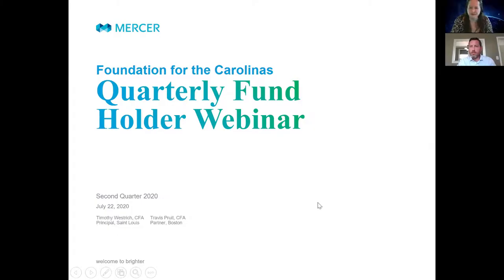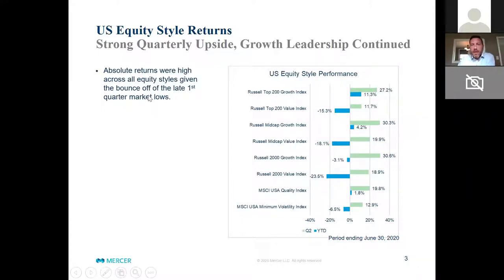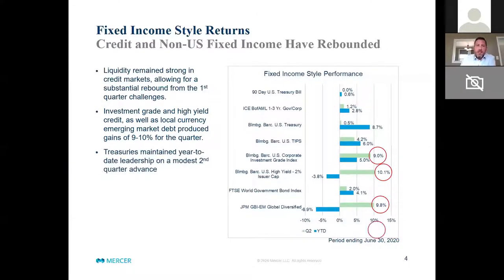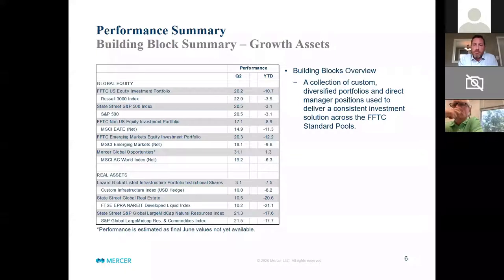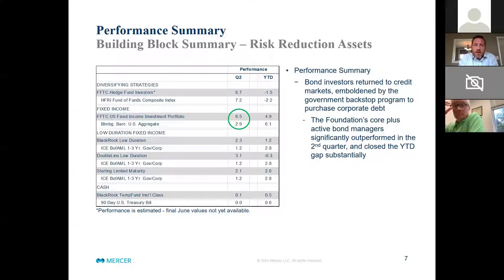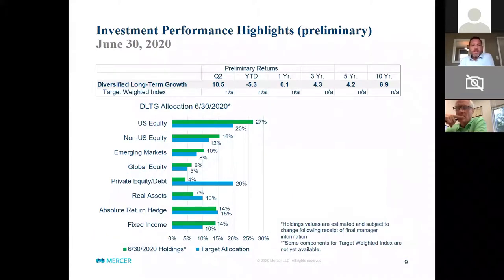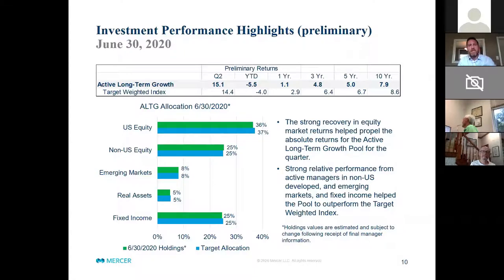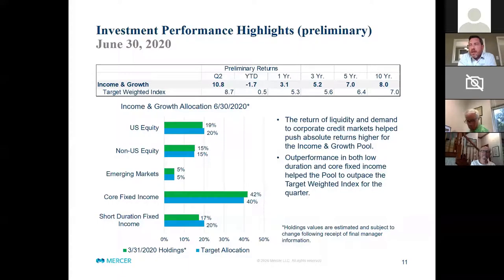2020 2nd Quarter Investment Webinar 7 22 2020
FFTC's 2nd Quarter in Review webinar, presented by Foundation For The Carolinas' investment consultant, Mercer Investments LLC.